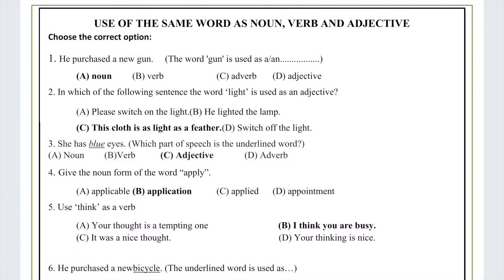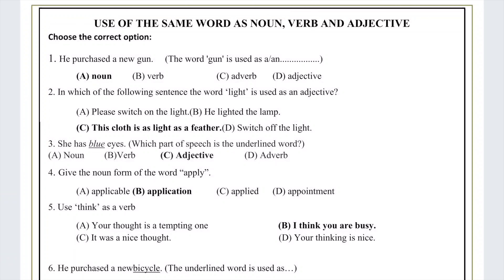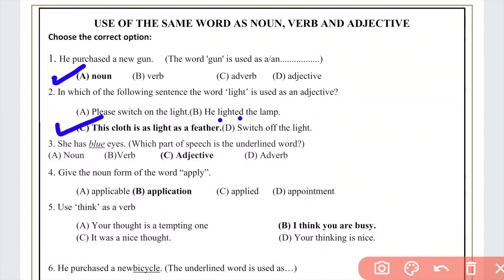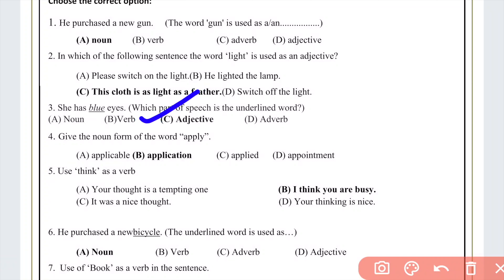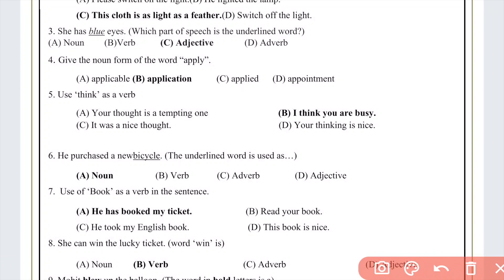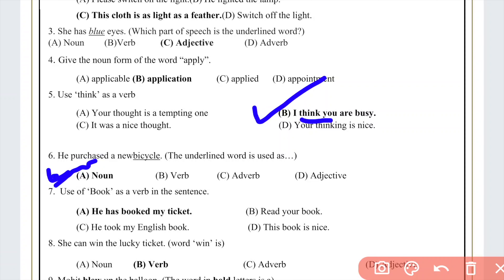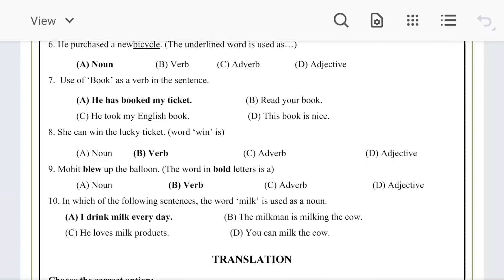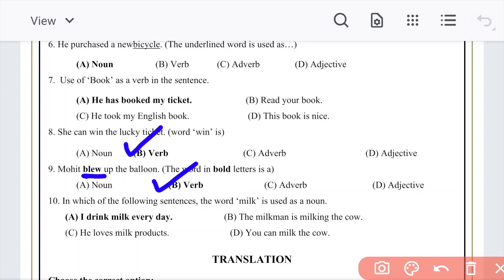Revision Material - MCQ - Use of same word as noun/verb/adjective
Revision Material - Term 1
Topic: Use of the same word as noun/verb/adjective
MCQ